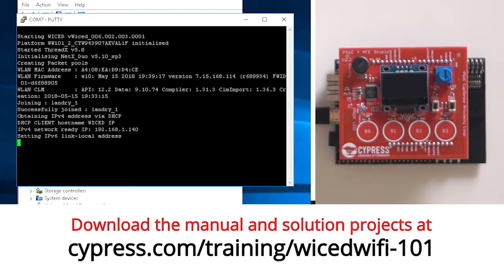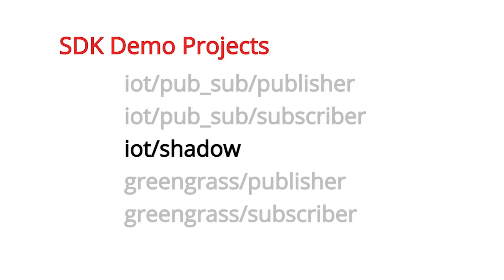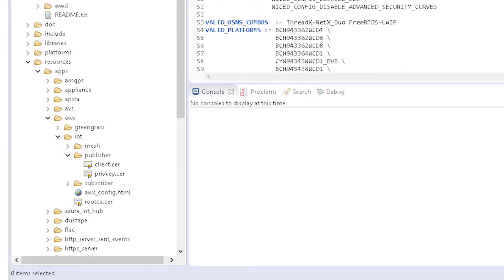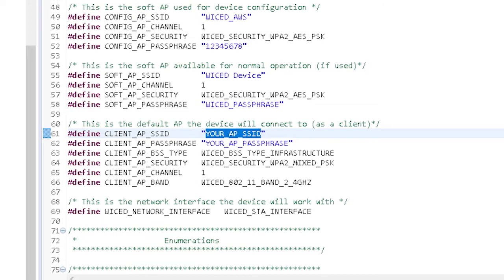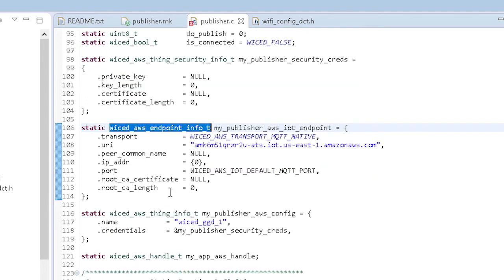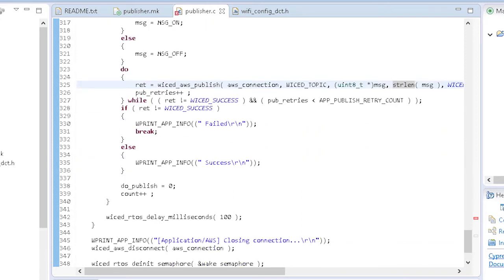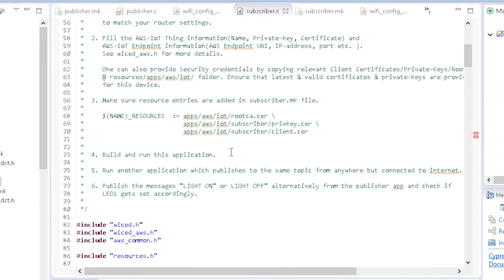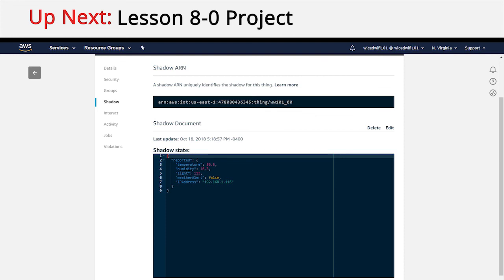WICED Wi-Fi 101: Lesson 7-5 AWS WICED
The final AWS chapter shows you how to use the AWS library in a WICED project to send data to an AWS MQTT message broker and then receive messages back from the broker. You'll create an IoT light switch that controls an IoT light bulb.